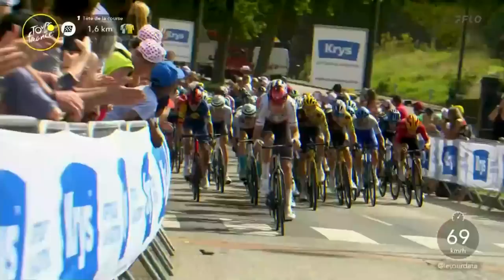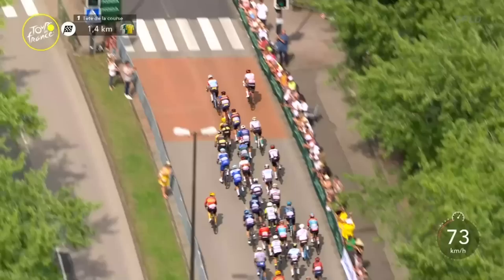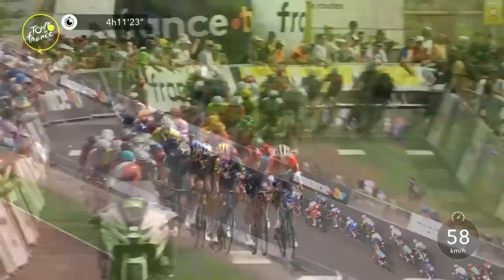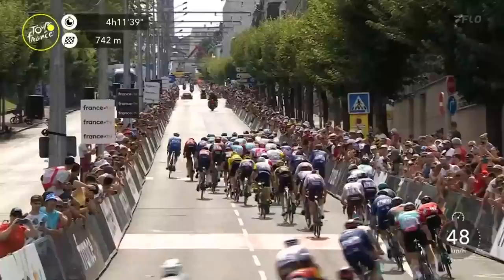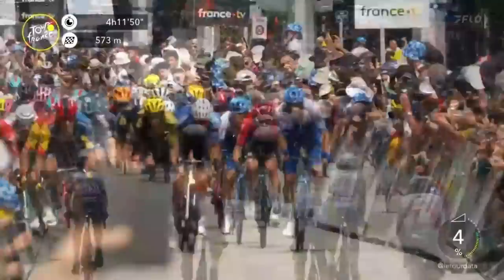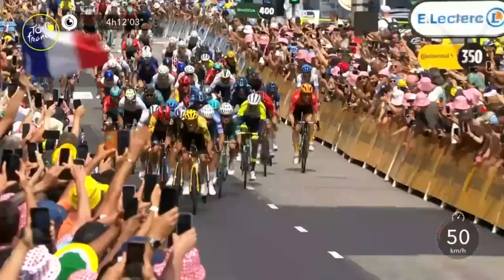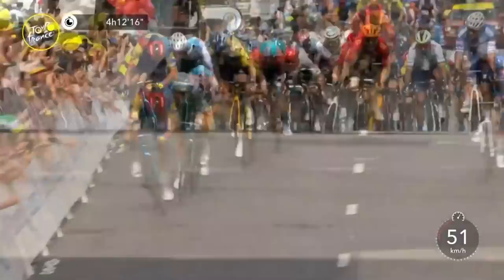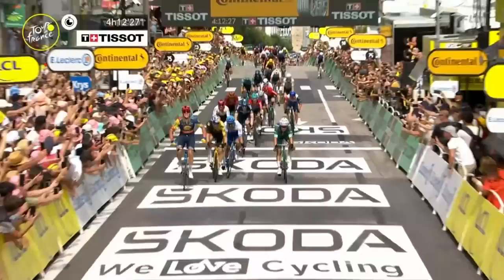Mads Pedersen HOLDS OFF Jasper Philipsen & Wout van Aert For Stage 8 Win At The Tour de France 2023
Watch Mads Pedersen defeat two of the stage 8 favorites, Jasper Philipsen, and Wout van Aert. Will we see Wout van Aert win a stage this Tour de France 2023?